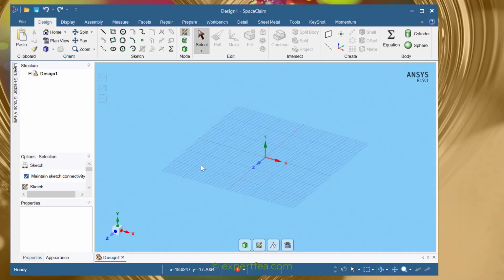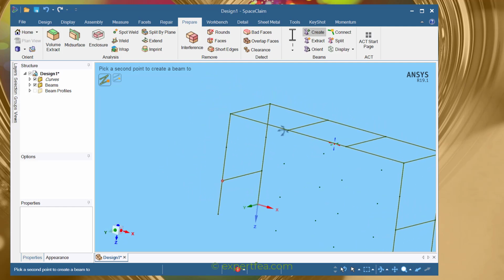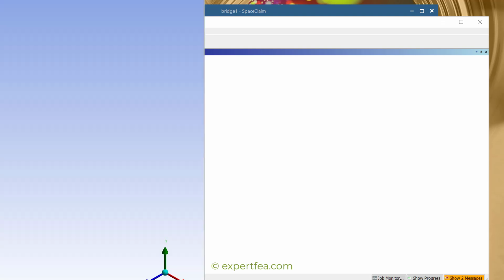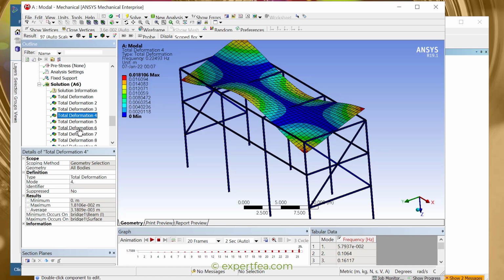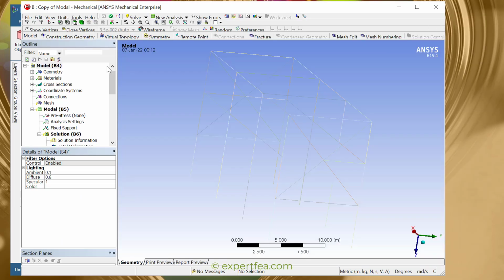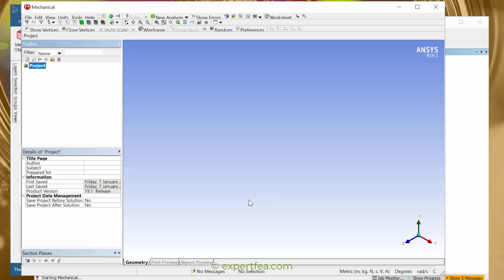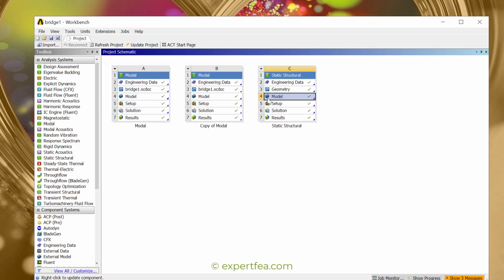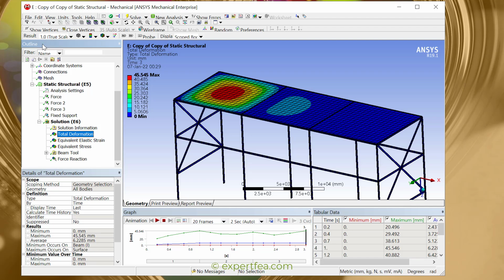Webinar 8 - Bridge modelling using line bodies and FEA simulations using ANSYS WB Modal and Static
01:00 - Point Array Setup: Defining Bridge Span Dimensions
03:40 - Creating Line Bodies from Sketches
07:25 - Designing Section Profiles (Beams) in SpaceClaim
11:15 - Modal Analysis: Identifying Structural Integrity via Frequencies
18:50 - The "Share Topology" Command: Connecting Separate Beams
28:00 - Static Load Setup: Simulating a 3-Step Moving Load
33:50 - Large Deflection: Toggling Geometric Nonlinearity
37:50 - Results: Bending Stress vs. Total Deformation in Beams

We offer high quality ANSYS tutorials, books and Finite Element Analysis solved cases for Mechanical Engineering.

If you are interested in building and performing similar scenarios, you can download their MECHDAT files to see the settings we used for materials, mesh, boundary conditions, loads, time steps etc., together with the 3D models.

This FEA case can be used with the following versions:  ANSYS 2021, 2022 and higher.